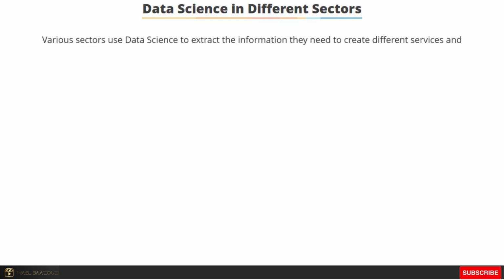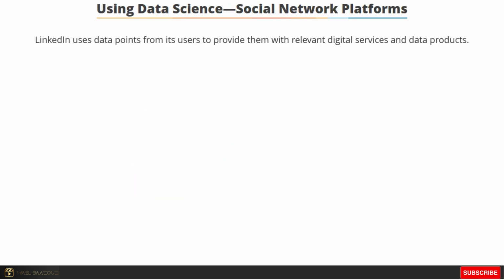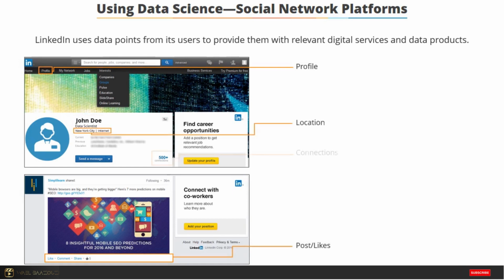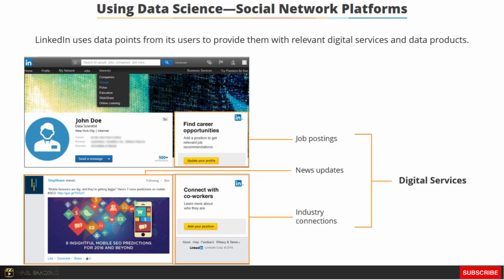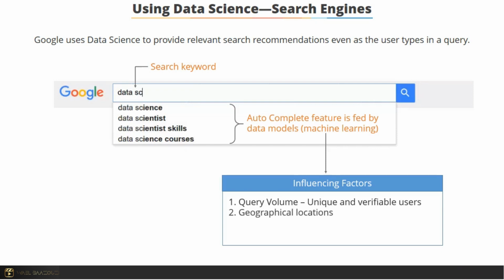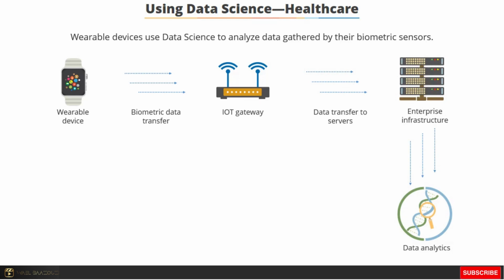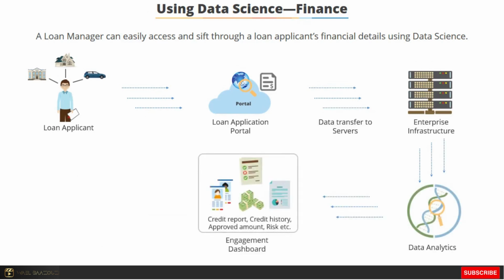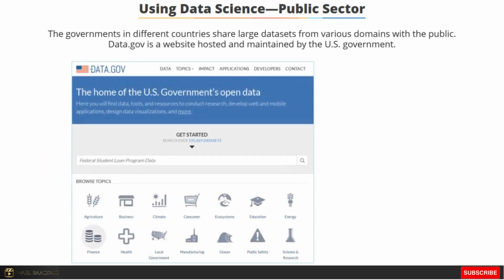1.002 Different Sectors Using Data Science